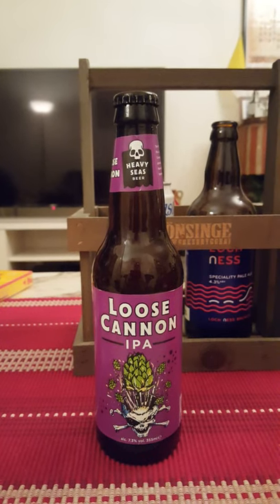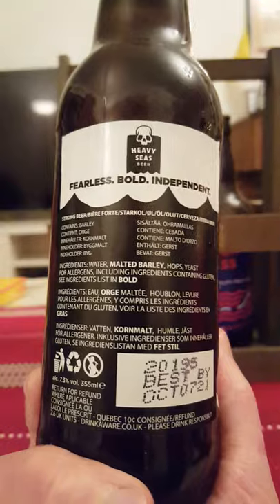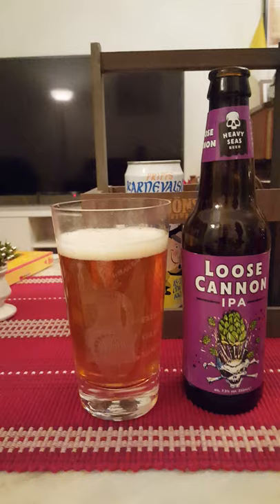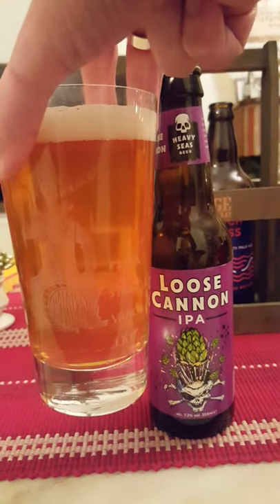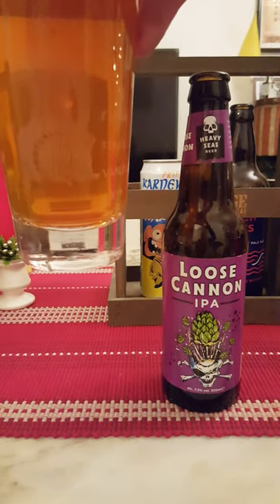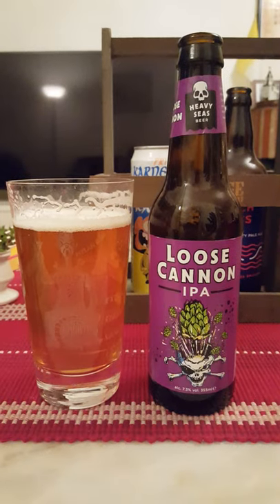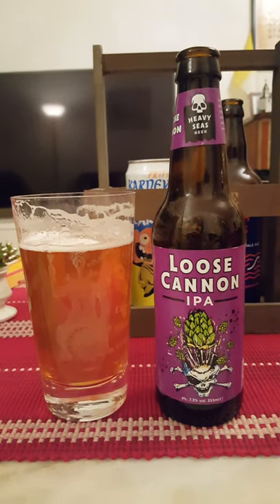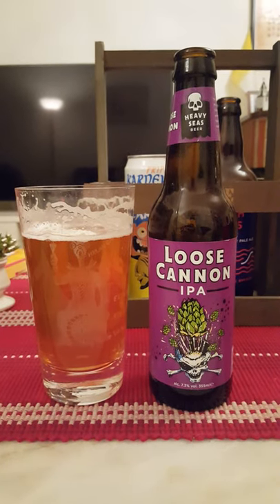# 899 Clipper City Brewing Co/ Heavy Seas Beer Loose Cannon IPA 7.3 % (American Craft Beer)